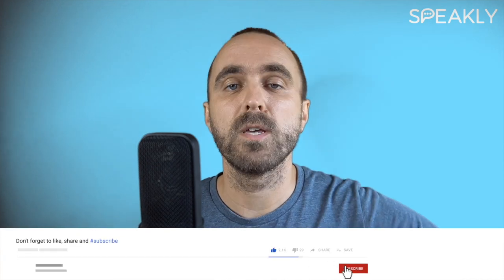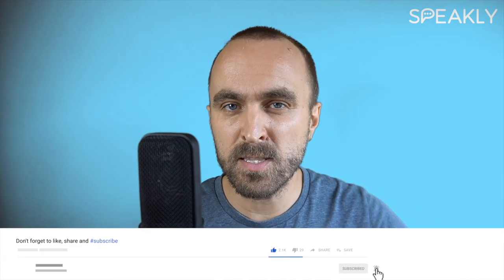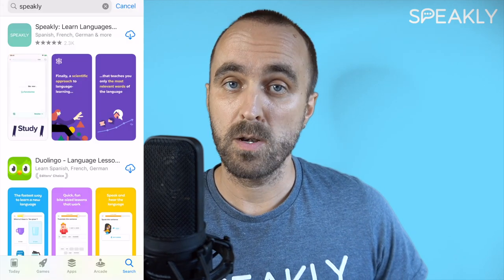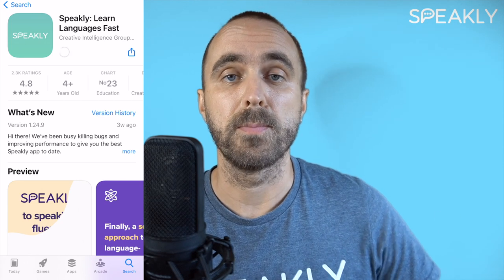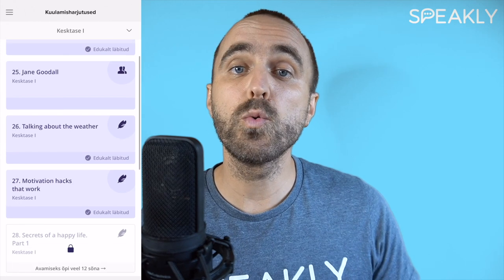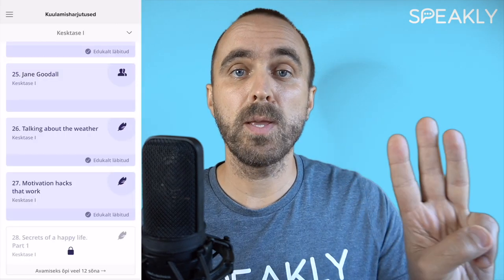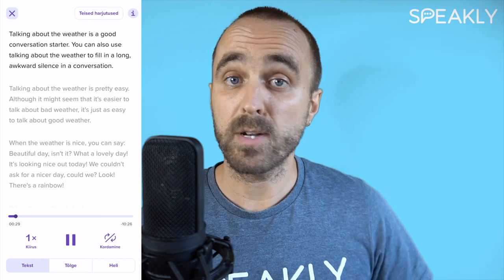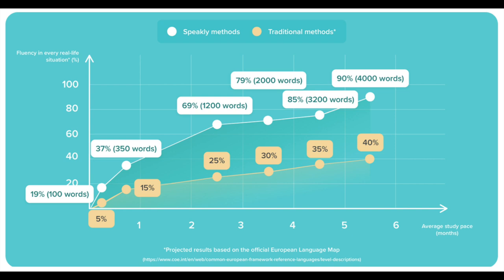Unlock Fluent English Speaking: Overcoming the "Speaking Block" Barrier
Are you an intermediate or advanced English learner struggling with the so-called "speaking block"? You can understand and read English well, but when it comes to speaking, finding the right words feels impossible. If this sounds familiar, you're not alone.

In this video, we'll share a proven method to help you overcome your speaking block in just a month or a month and a half. By dedicating only 30 minutes a day, five days a week, you'll be on your way to confidently expressing your thoughts in English. Don't miss out on these powerful tips for unlocking fluent English speaking!

Do you want to improve your vocabulary, comprehension and pronunciation even better and faster? You can do all that in the Speakly app which is an awesome way to improve all different parts of the language in a simple to use format. The Speakly app is basically like a private tutor, a native language teacher in your pocket - supporting you throughout the learning process.

To start your Speakly course, download the Speakly app

⭐  Table of contents:

0:00​​ - Intro
0:41 - What causes the speaking block?
1:42​ - This is so unnatural
3:00​ - What can you do to overcome this?

➡️ "2 reasons why daily listening is the key to success in learning a language"

➡️ "Three Reasons Why Language-Learning Doesn’t Work in Schools (and How to Change It)"

⭐  Explore more Speakly products:

➡️ Want to study with a tutor?

➡️ Why pay for Speakly yourself if your company can pay for you? Get 30 free days of Premium studies for you and your colleagues